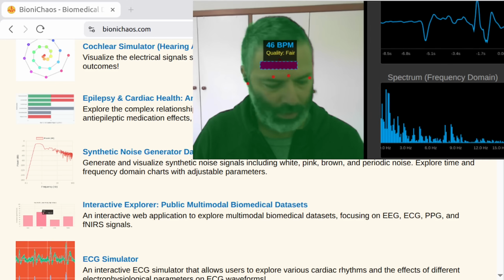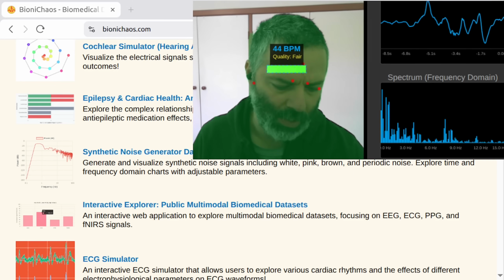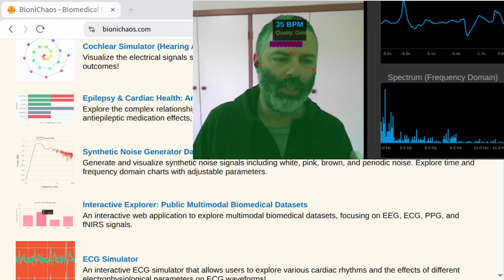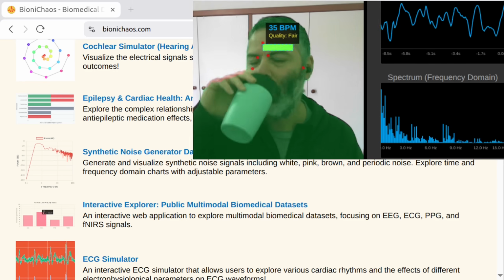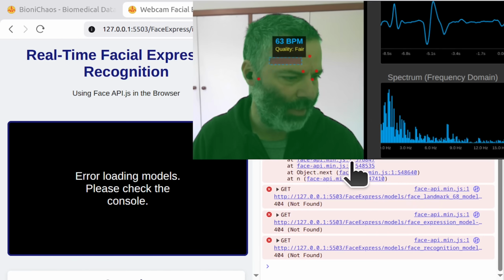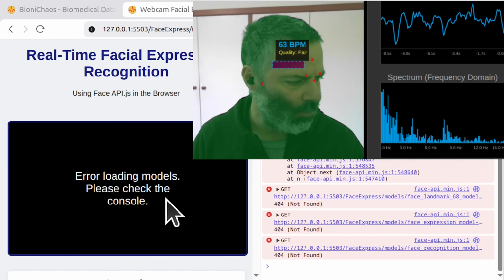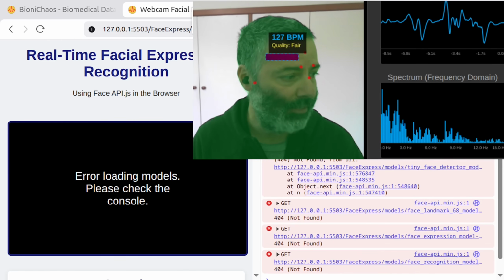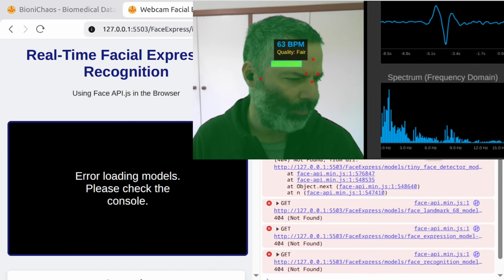Coding a Webcam Pulse Detector: Fixing AI Hallucinations with Gemini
Can a standard webcam really measure your heart rate and respiration without any physical sensors? 🌡️💻

In this clip, we dive into the science of "Green Channel Amplification"—a technique where we analyze tiny fluctuations in color on the skin to detect a pulse. We also discuss how the same technology can track respiration by measuring micro-motions in the chest.

Watch as we navigate the challenges of live development, including comparing code generated by Perplexity vs. Gemini and fixing AI "hallucinations" regarding broken API links and model loading errors.

In this clip:
0:00 - Detecting heart rate vs. Smartwatch accuracy
0:45 - The science: Green channel amplification & motion detection
1:30 - Detecting respiration rate through micro-movements
2:20 - Live coding struggle: Perplexity vs. Gemini
3:15 - Dealing with AI hallucinations (Broken face-api.js links)
4:10 - Grounding AI results with Google Search for correct models

We build these health-tech prototypes live on YouTube, documenting every bug and breakthrough.